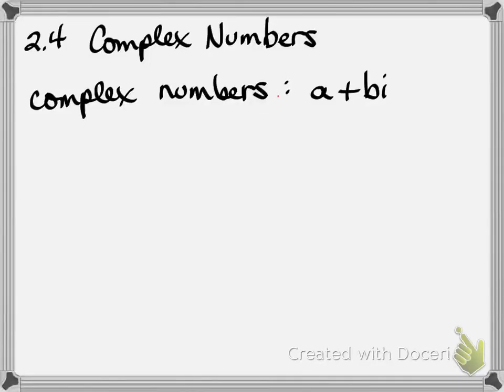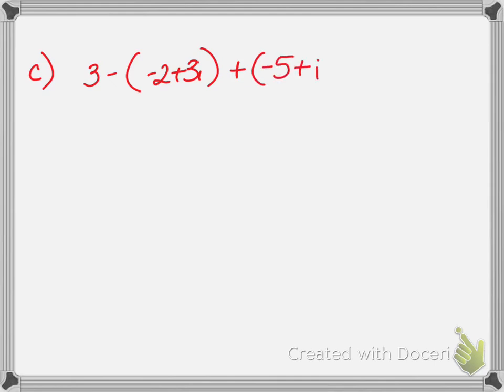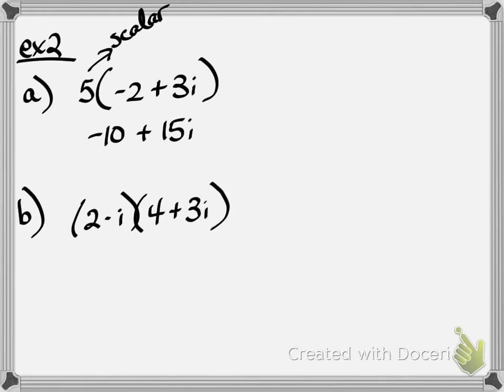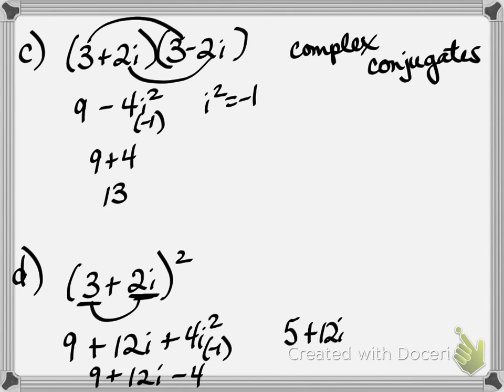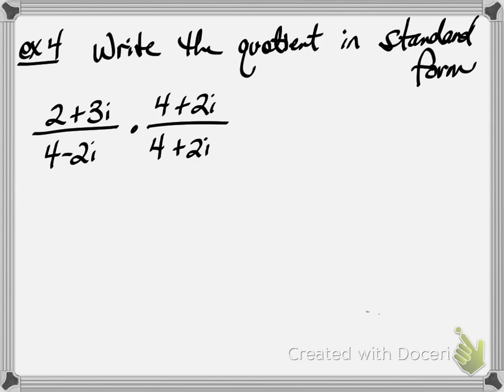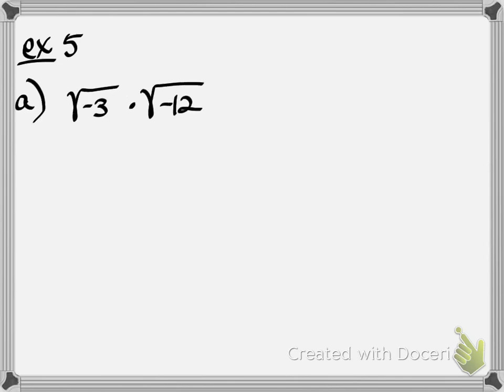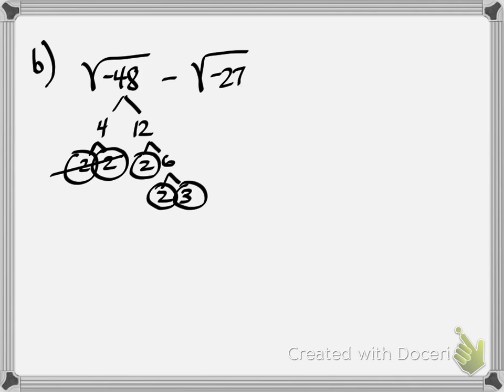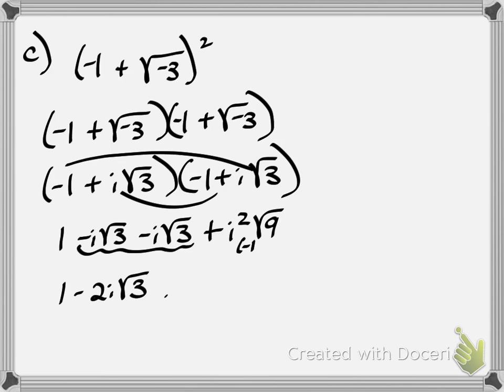October 17, 2025